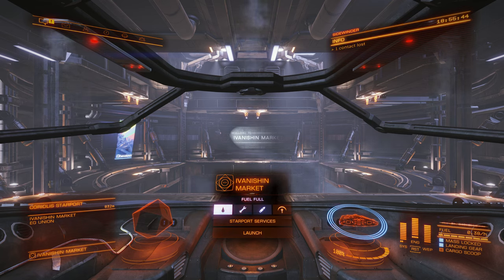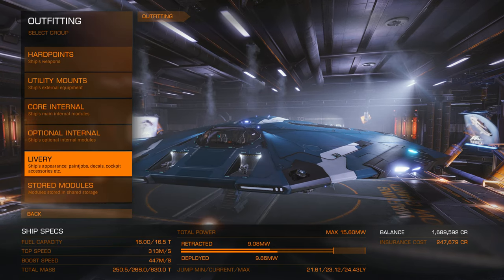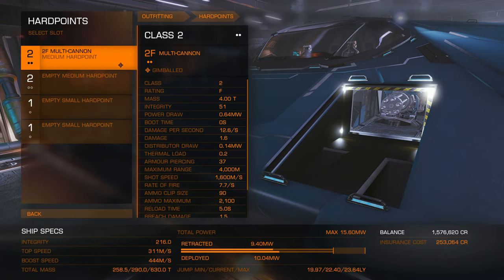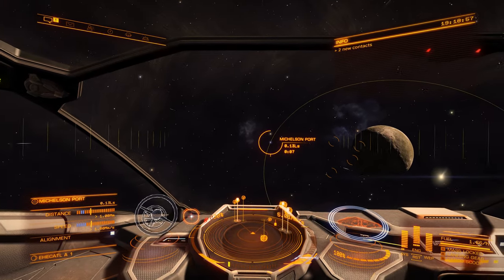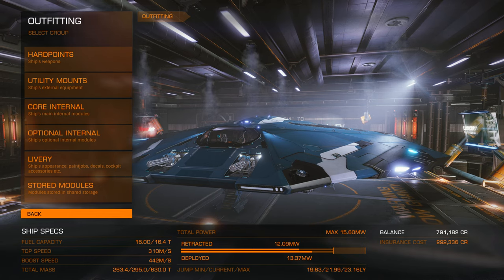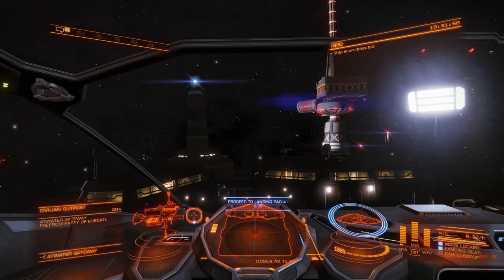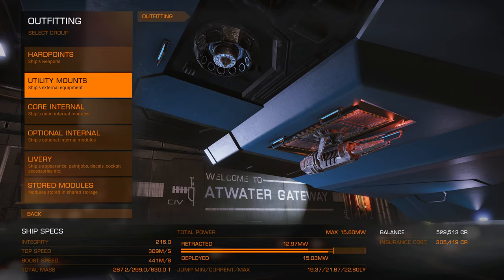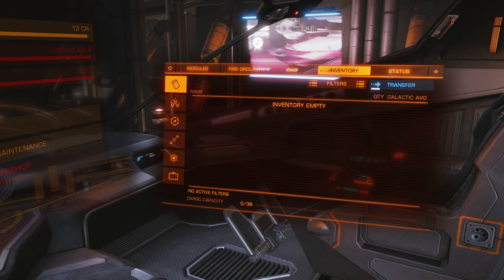Elite Dangerous; (Ep 3) A New Ride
Saved up enough credits to get a new ship and to outfit it. Making progress.